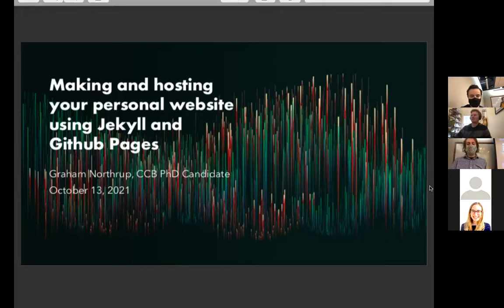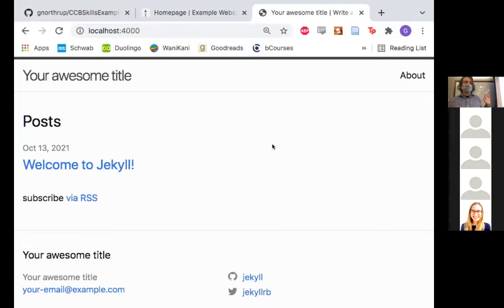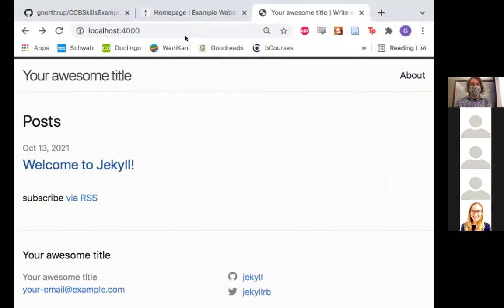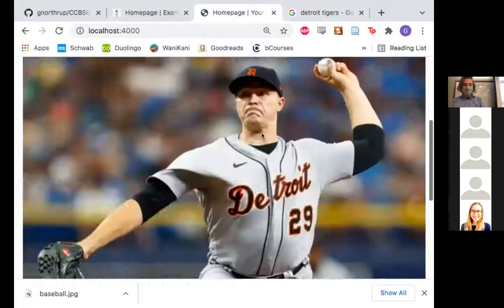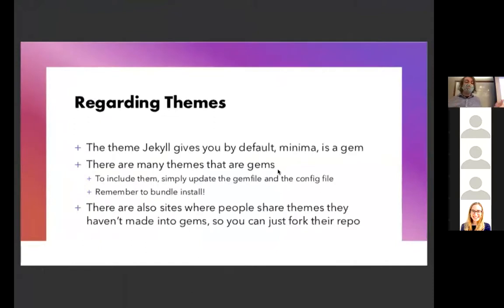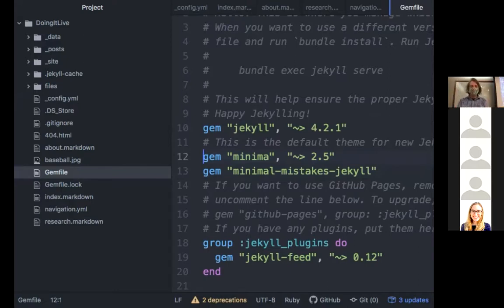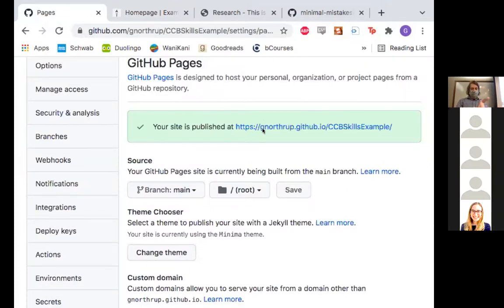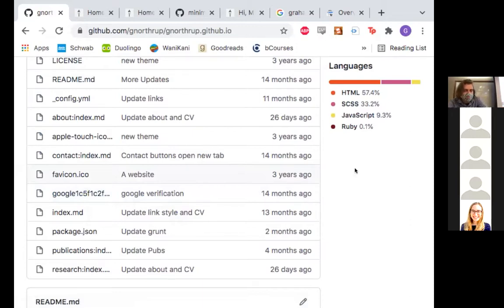Making and hosting your personal website using Jekyll and Github pages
CCB Skills Seminar 10/13/21 presented by Graham Northrup (UC Berkeley, CCB program).